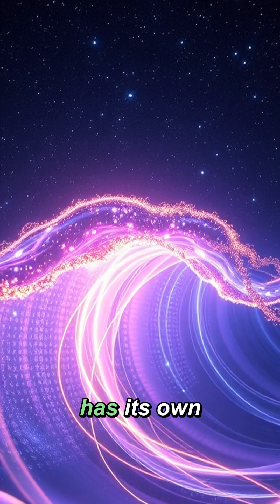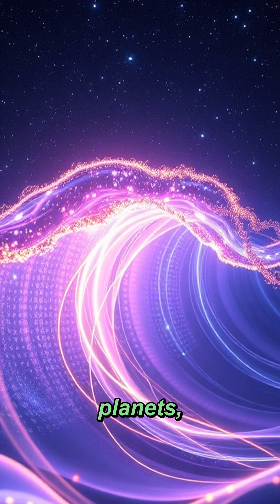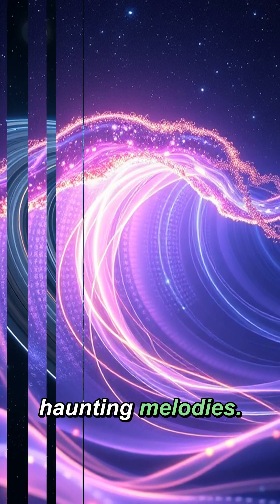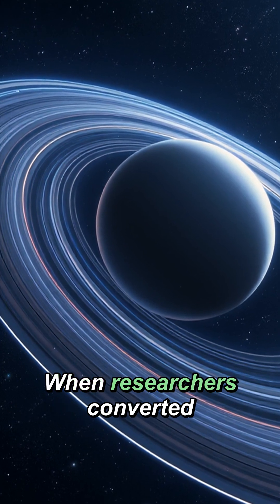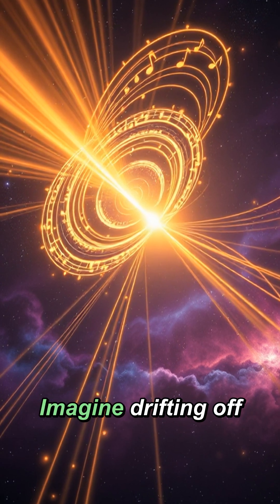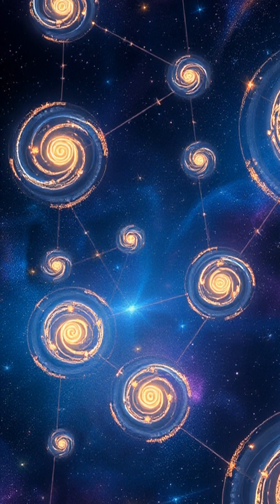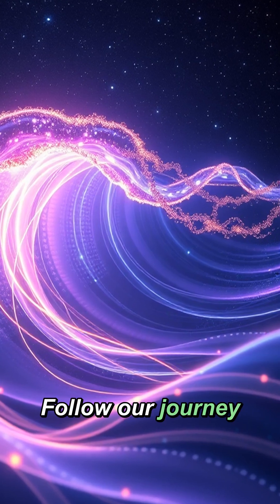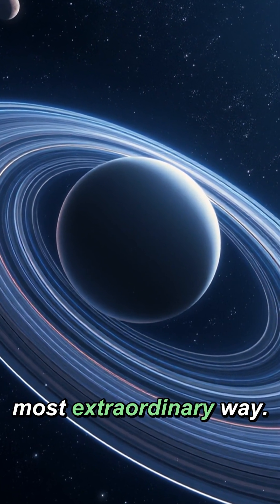Space Sings: Can Universe's Hidden Music Transform Sleep?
Discover how cosmic sounds from stars, planets, and black holes could revolutionize sleep patterns and consciousness. Journey through space's hidden musical symphony.